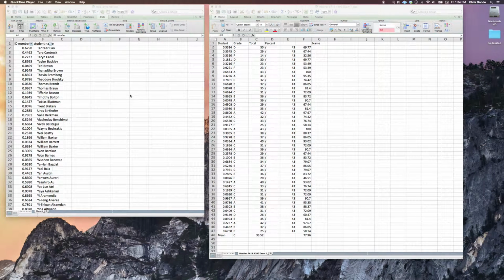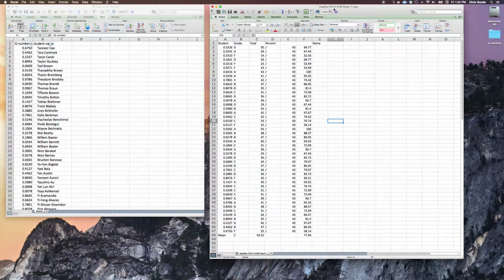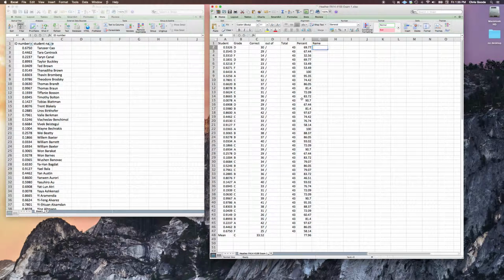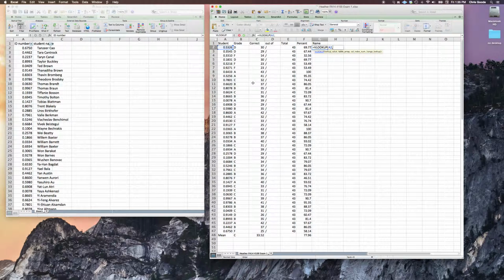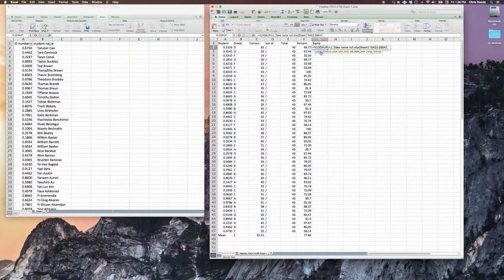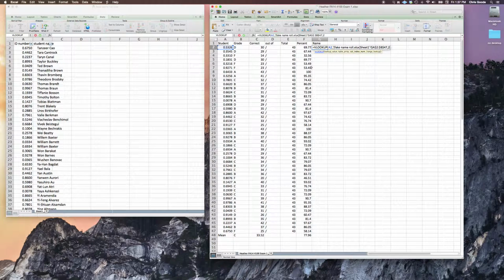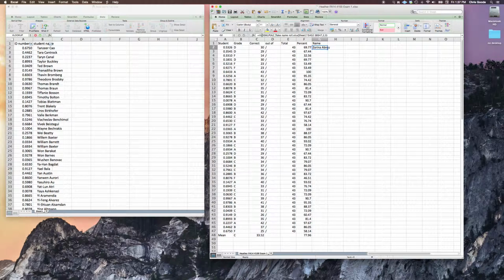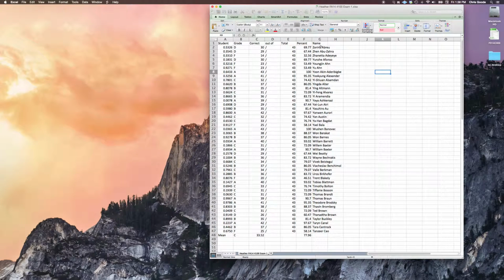Add student names to Scantron grade report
If you have a roster in excel with Panther ID and student names, you can add names very easily to your Scantron grade report.